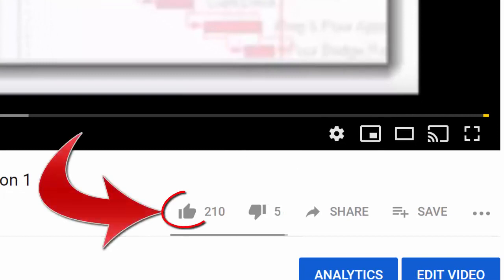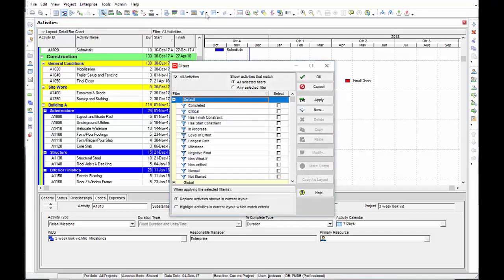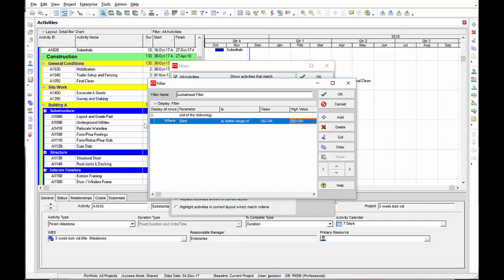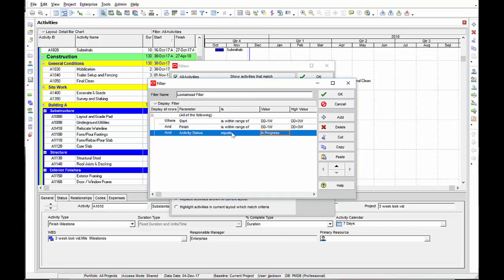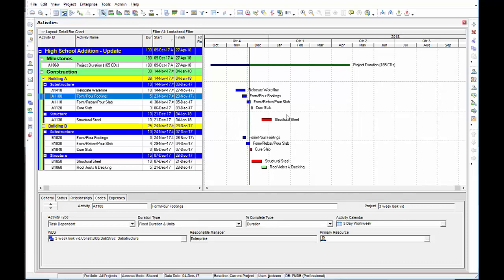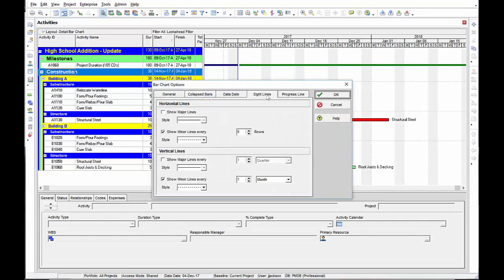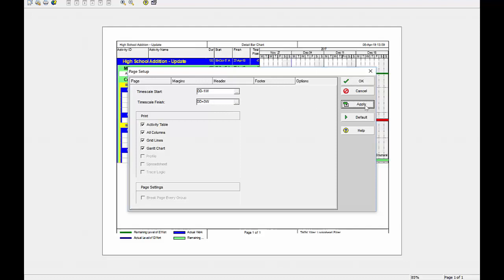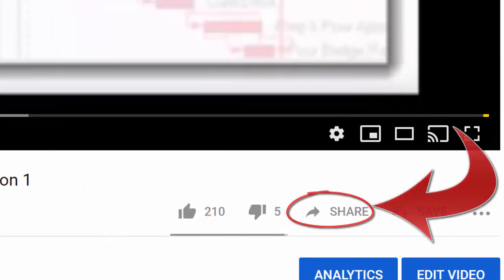Lesson 11 Building a Lookahead Schedule in P6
Building a good lookahead schedule in Primavera P6 is essential in making your construction schedule a functioning tool for project management. Learn from a seasoned construction scheduling consultant how to prepare a functional lookahead schedule report.